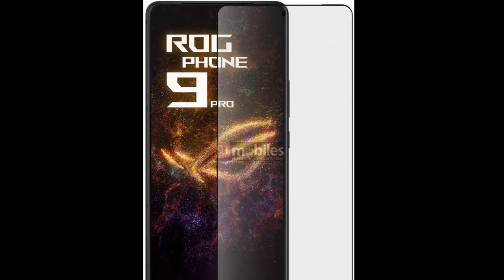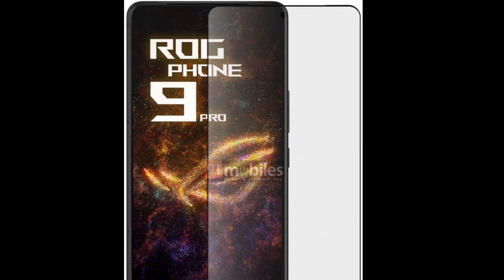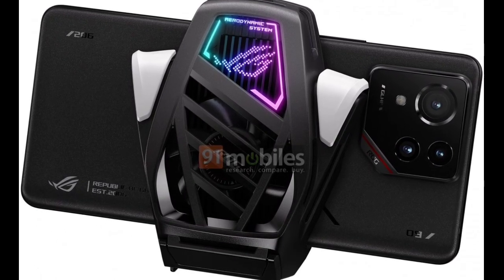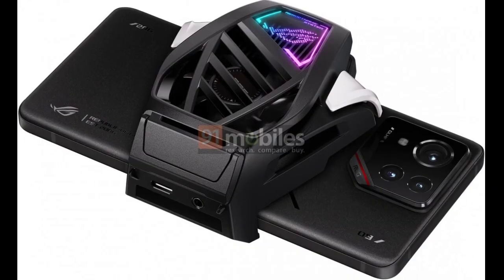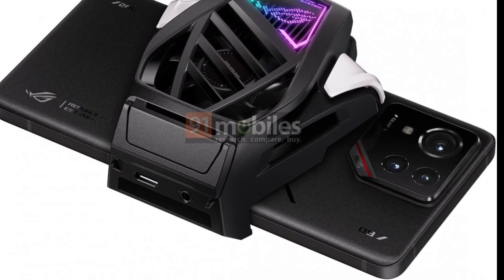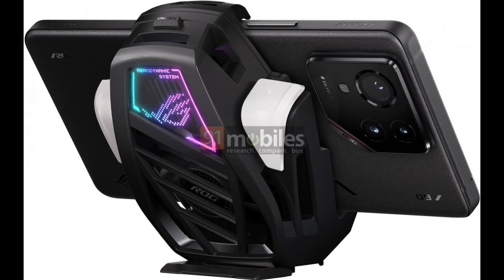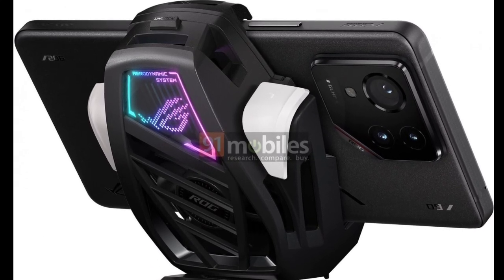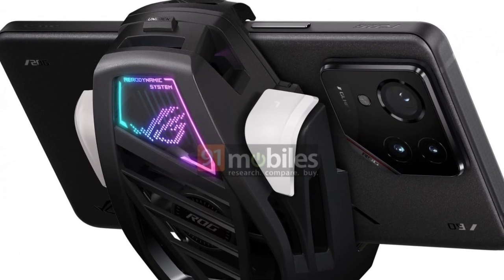Asus ROG Phone 9 Pro - Design Revealed Through Leaked Renders